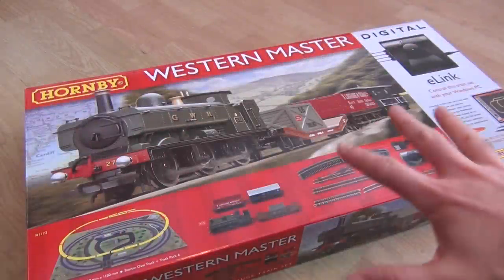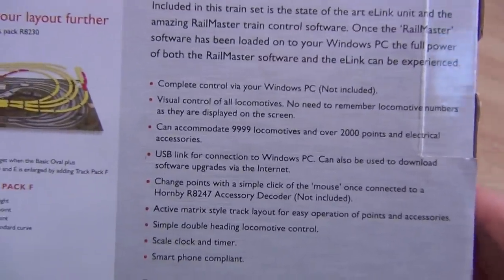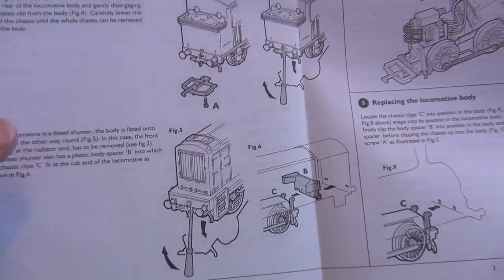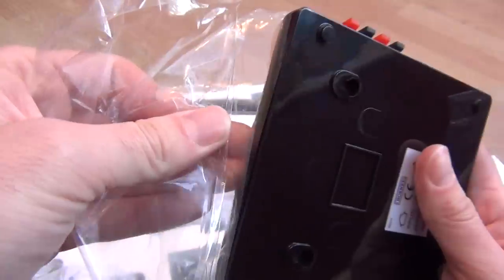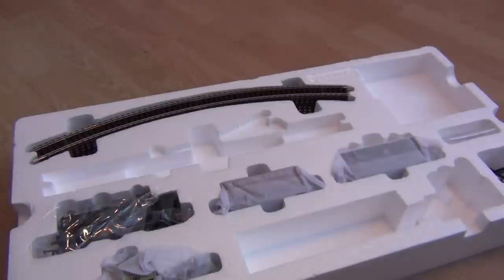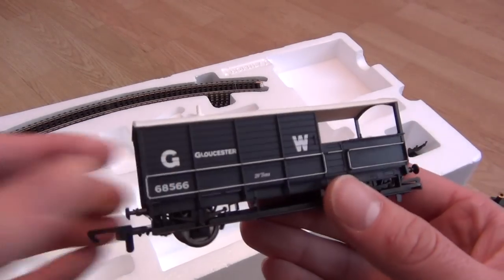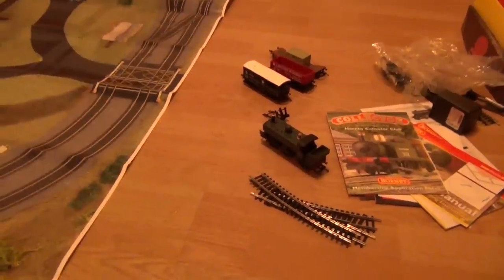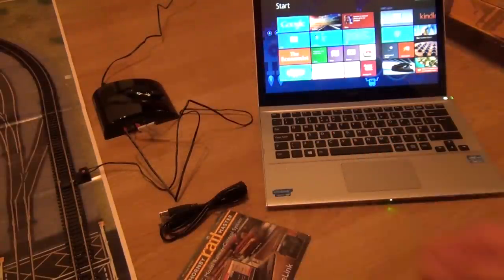Opening the Western Master eLink Train Set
Game-changer. There's really no better way to describe this train set. It's simply brilliant.